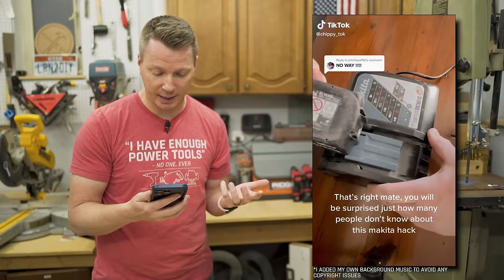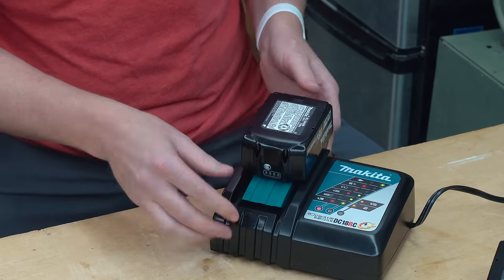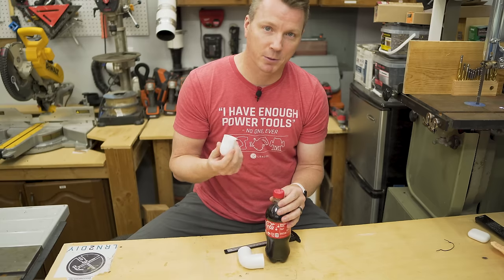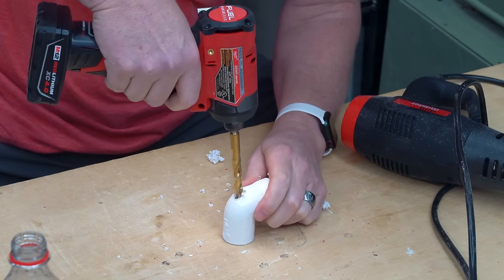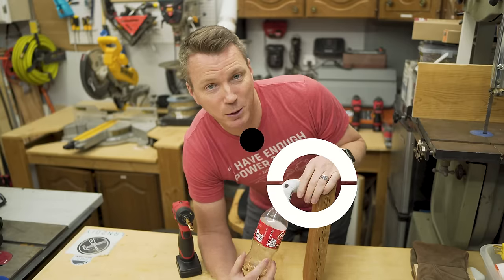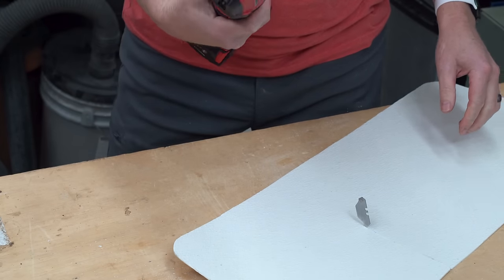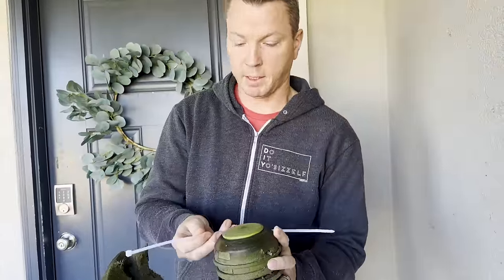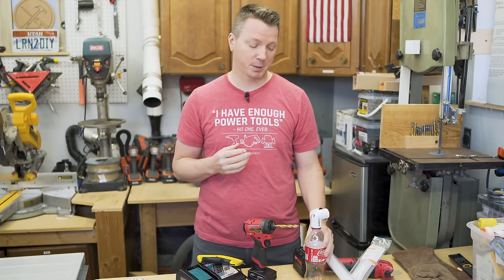Testing Online DIY Hacks. This Could Get Scary.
With so many crazy Online DIY Hacks out there, I just had to see if these were even real.

• PVC Elbows are cheapest when bought locally. I used the 3/4" size.
• Hook Blades (don't cut your fingers off!)
• 24" Zip Ties that look way stronger than the ones I used

📲  WANT TO LEARN MORE ABOUT 3D PRINTING? 📲
All things 3D Printing at The 3D Printing Zone